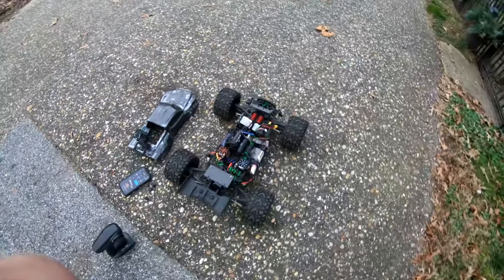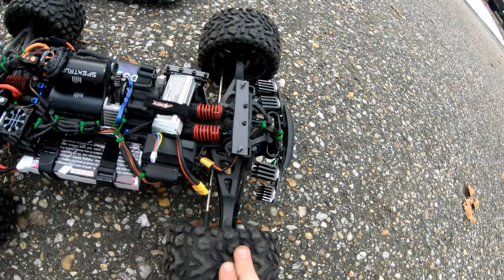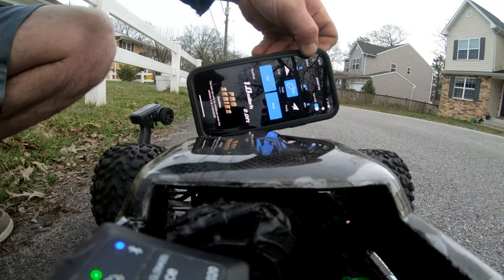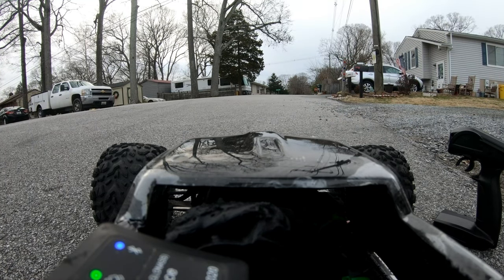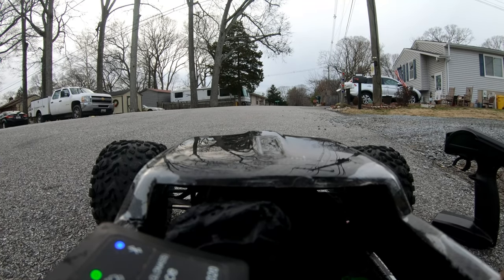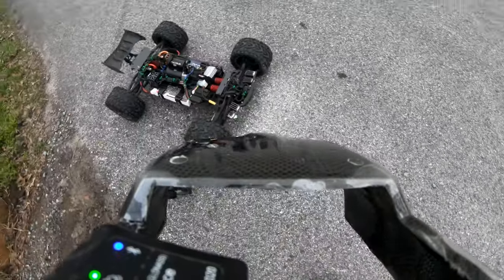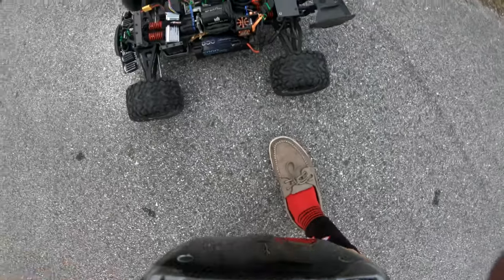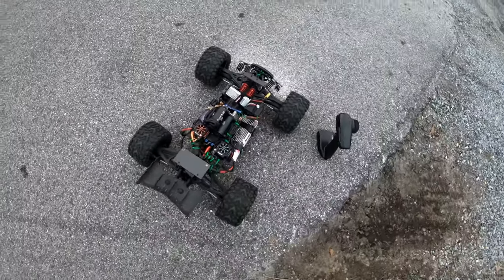Dual Motor Revo 2.0 Test Run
Dual 6s Firma Setup.